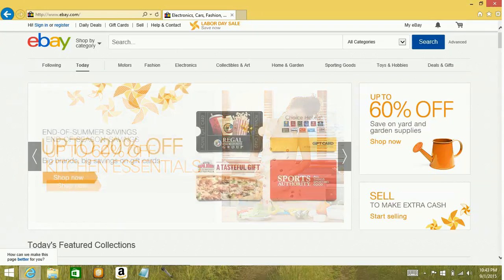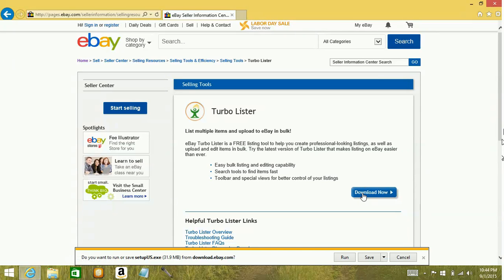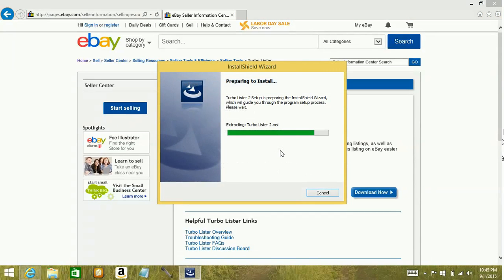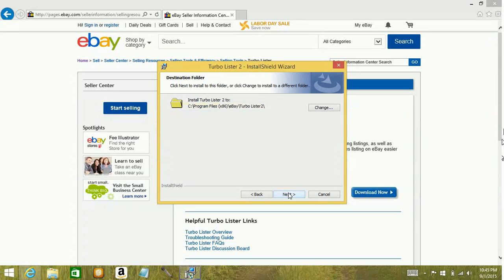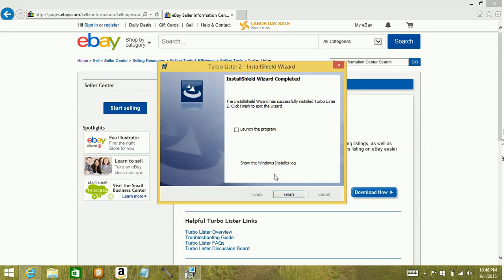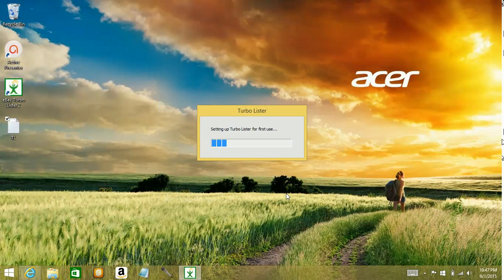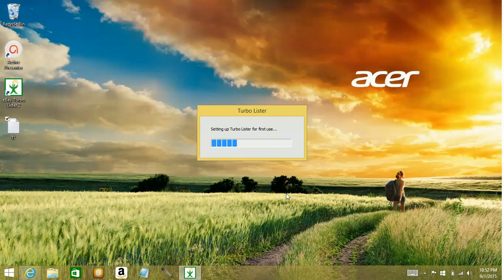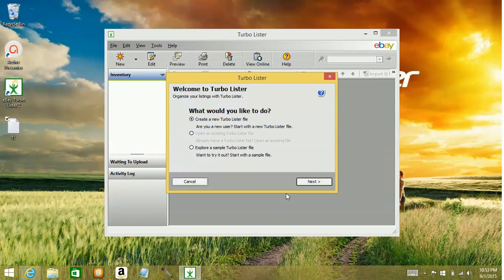Turbo Lister - How to download and install - tutorial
This is a tutorial on how to download and install the eBay Turbo Lister program.